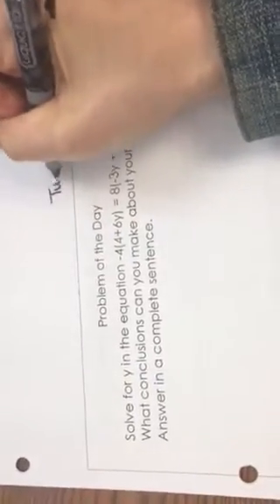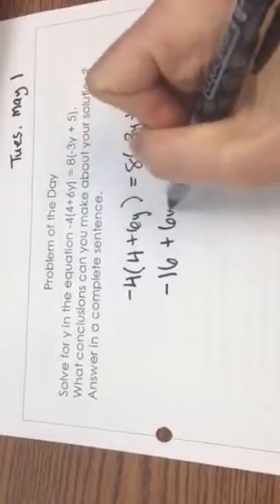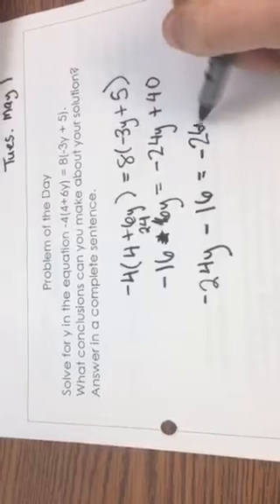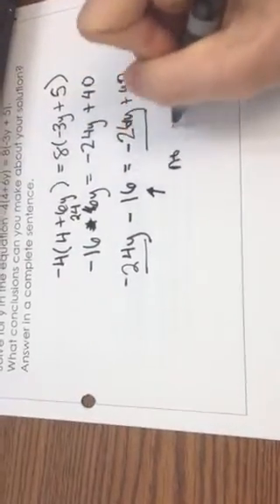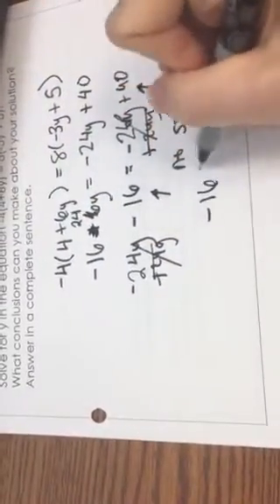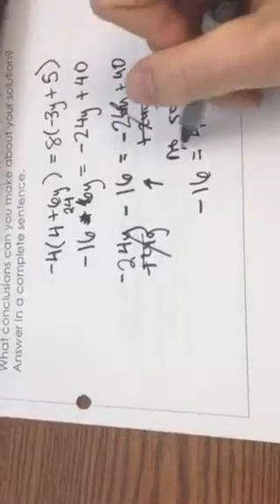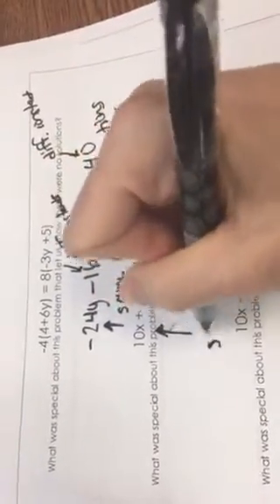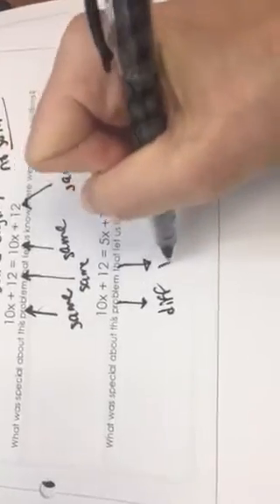Finding values for equations with zero, one, or many solutions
Lesson from May 1